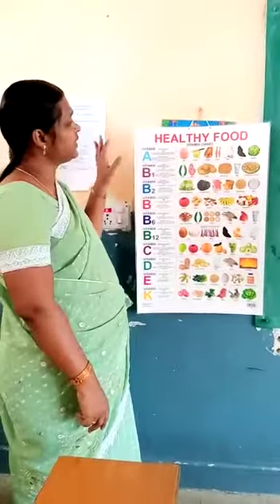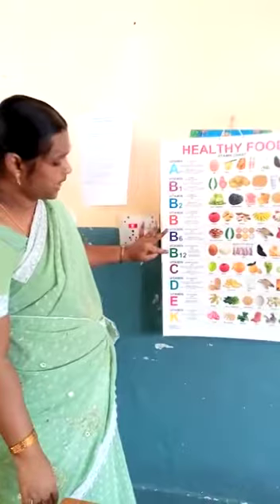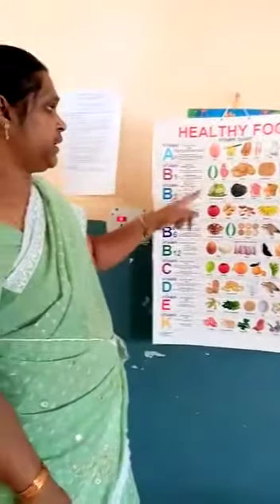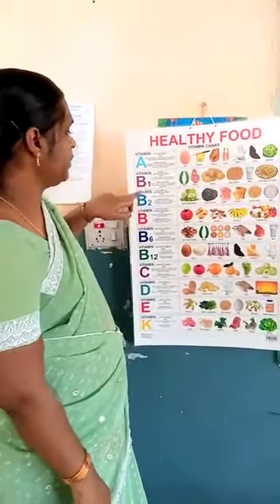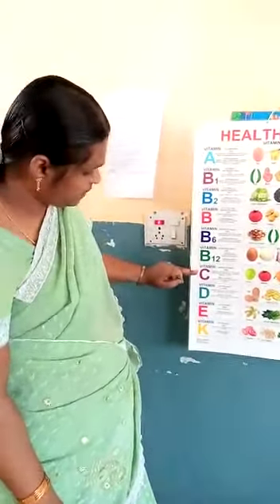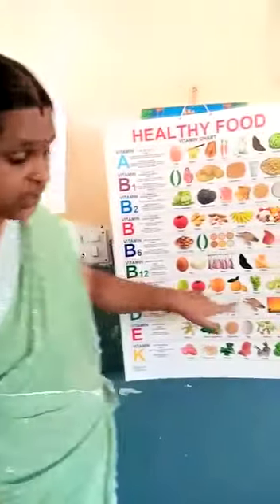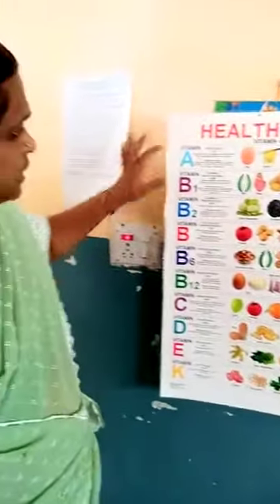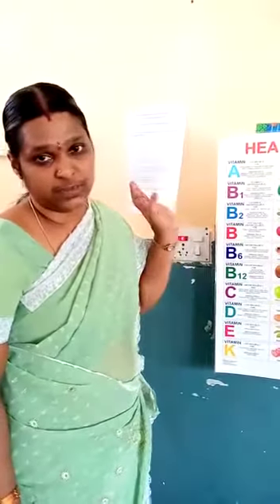FOOD - CLASS 6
INTRODUCTION OF VITAMINS